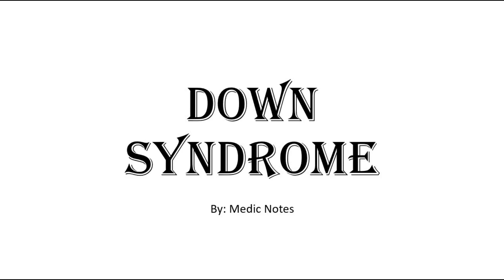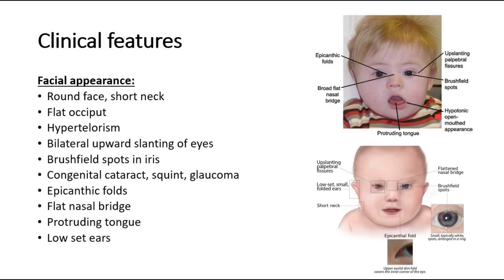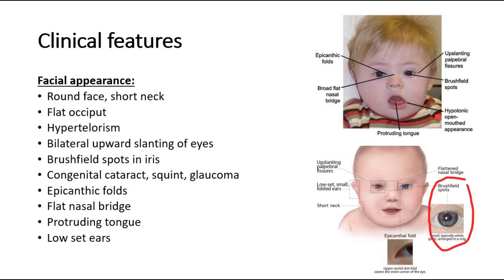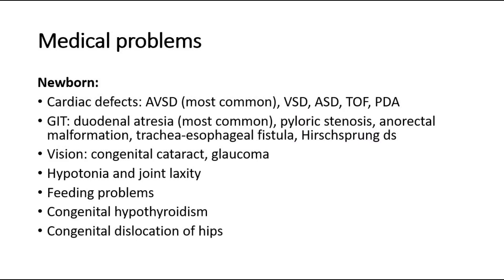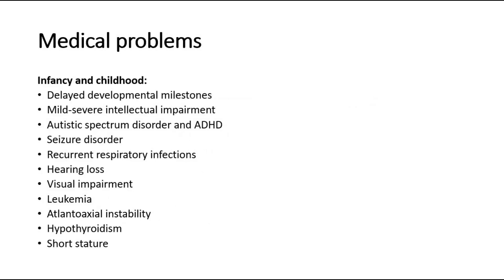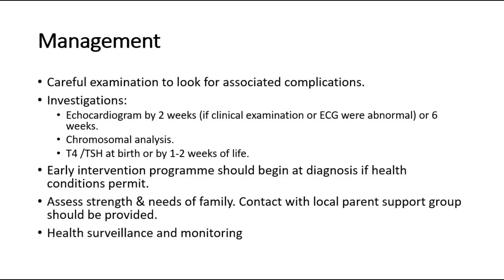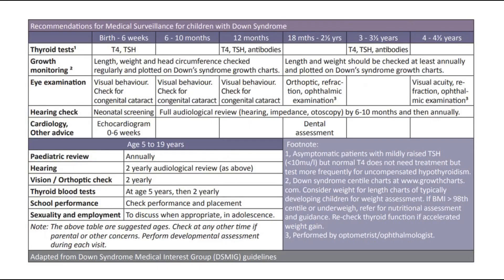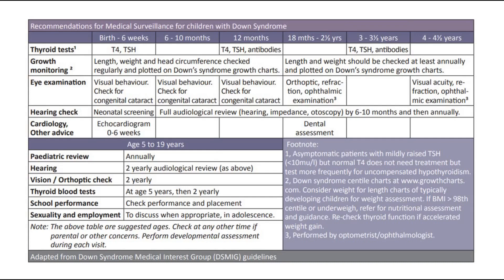Down syndrome - clinical features, medical problems, investigation, management & follow up schedule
Down syndrome is a genetic disorder caused when abnormal cell division results in an extra full or partial copy of chromosome 21. This extra genetic material causes the developmental changes and physical features of Down syndrome.

Down syndrome varies in severity among individuals, causing lifelong intellectual disability and developmental delays. It's the most common genetic chromosomal disorder and cause of learning disabilities in children. It also commonly causes other medical abnormalities, including heart and gastrointestinal disorders.